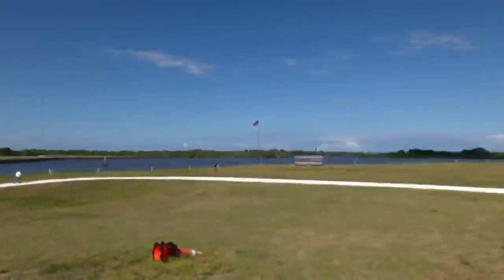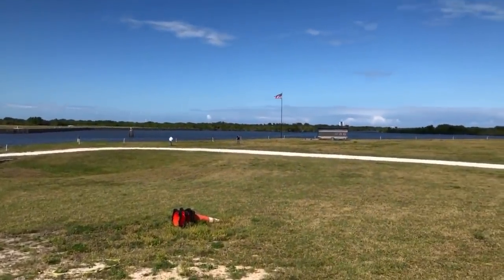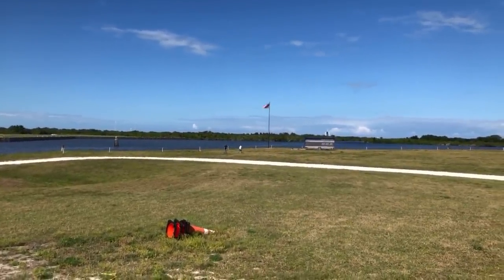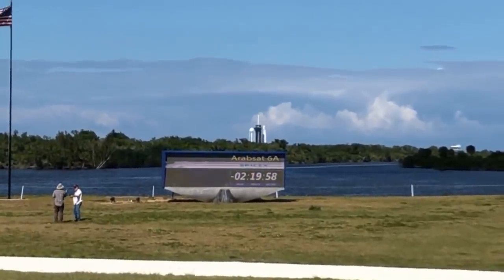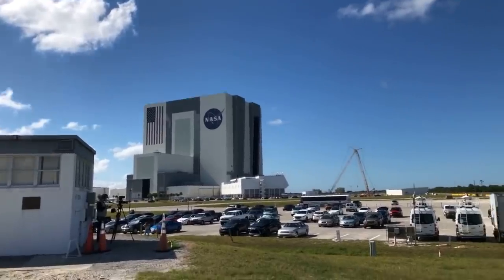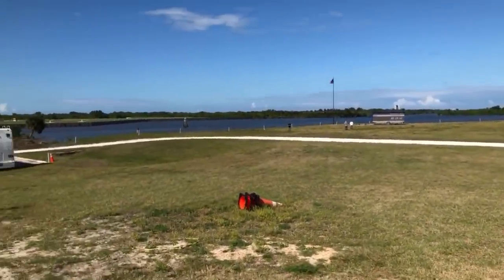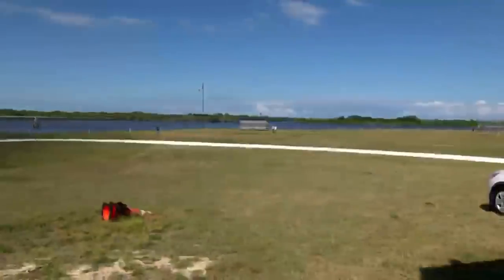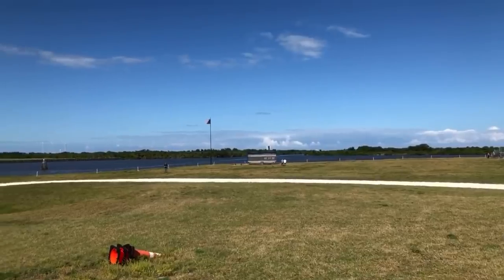Launch Day Update at the Kennedy Space Center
Just a quick update on today’s launch